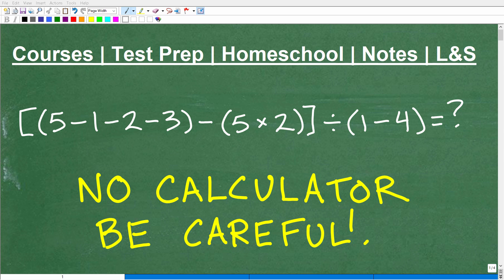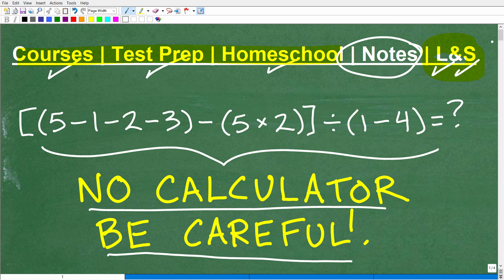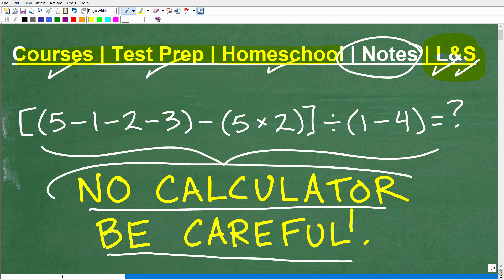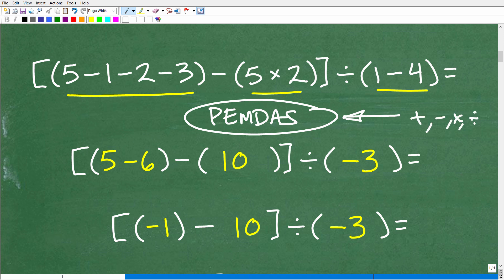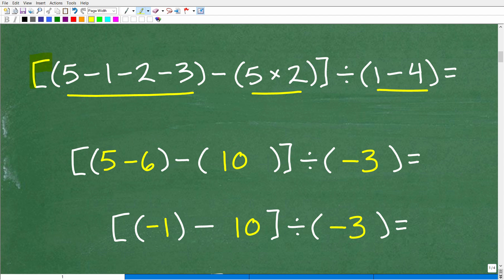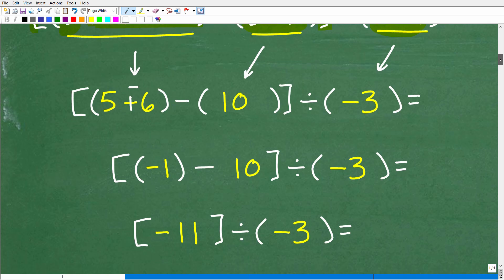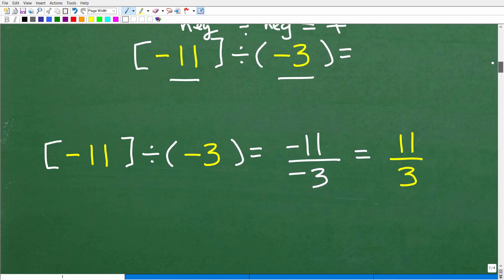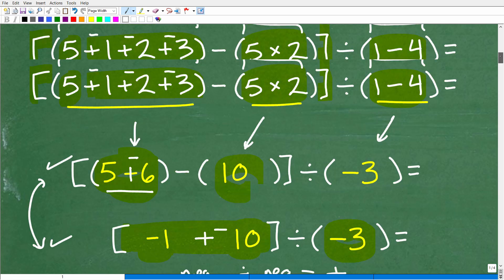[(5 – 1 – 2 – 3) – (5 * 2)] / (1 – 4) =? NO CALCULATOR, be careful! Easy to make a mistake…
How to simplify a numeric expression - using the order of operations, positive and negative numbers and fractions.